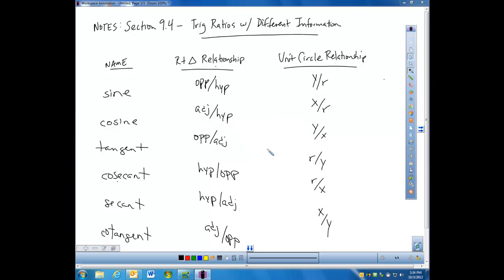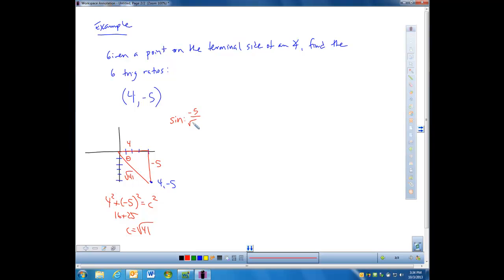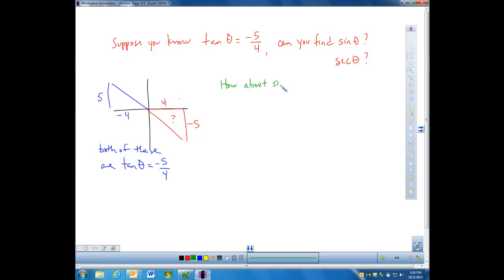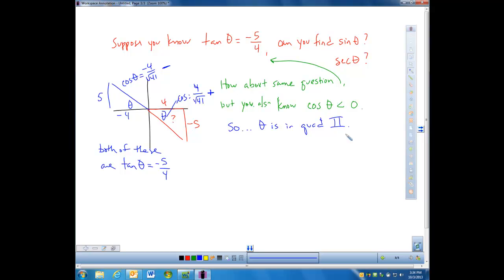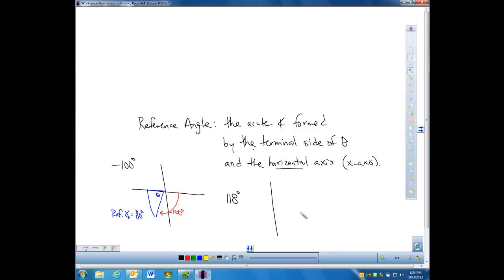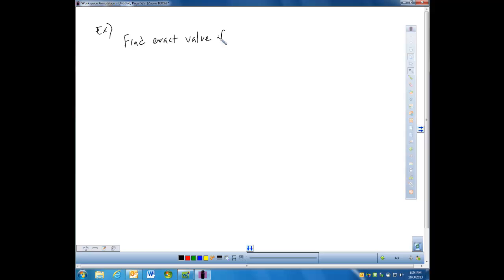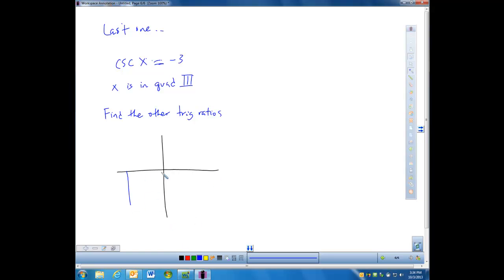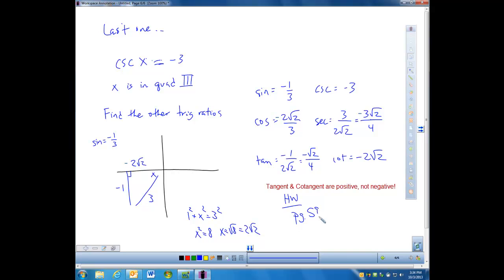Section 9.4: Finding Trig Ratios w- Various Info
This video provides a number of examples of how to find trig ratios when given a variety of information.